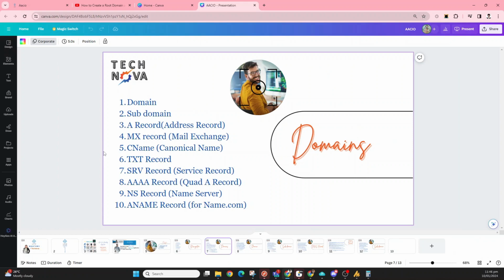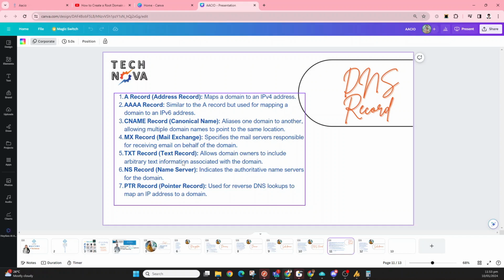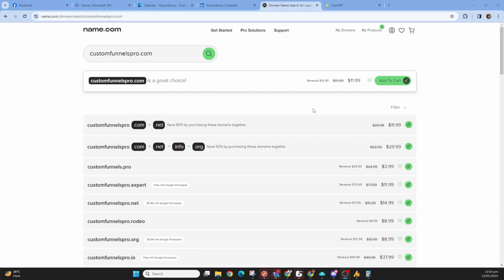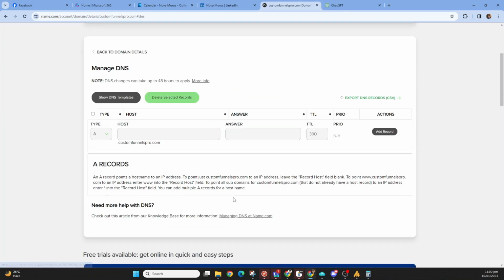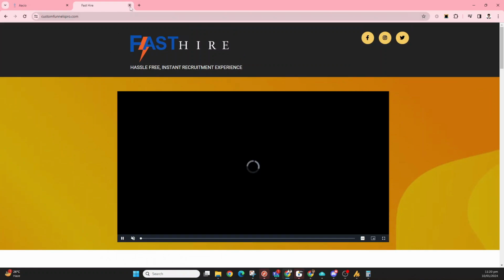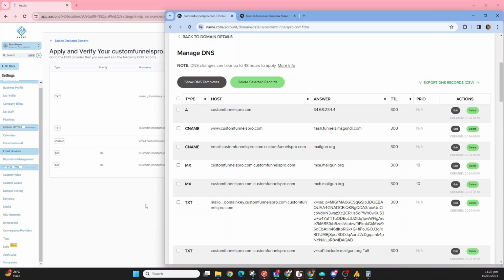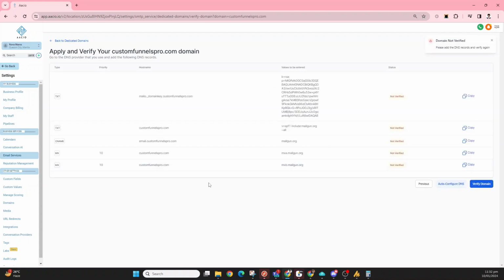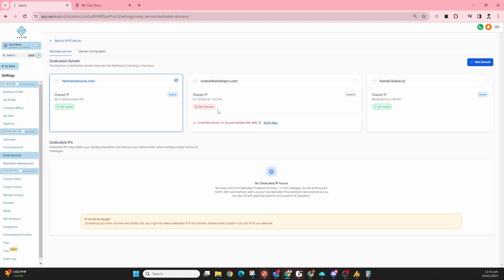AACIO Mastery Adding domain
🌐 Technova Academy Presents: AACIO Mastery Navigation - Adding Domain and DNS Records Overview 🌐

Greetings, Digital Navigators! In today's AACIO Mastery session, we're delving into the essential realm of domain management. Join us as we demystify the process of adding a domain in AACIO and provide a comprehensive overview of DNS records.

🚀 Adding Domain in AACIO:
Unlock the full potential of your digital presence by seamlessly integrating your domain with AACIO. Follow our step-by-step guide as we navigate through the platform, ensuring a smooth and efficient process for adding your unique domain. Elevate your brand with a personalized touch!

🔍 Understanding DNS Records:
Embark on a journey through the intricate world of DNS records. We'll provide a clear and concise overview, breaking down the fundamentals. Whether you're a seasoned pro or new to the domain game, grasp the essentials of DNS records to enhance your website's functionality.

🔄 Hands-On Tutorial:
This isn't just theory – get ready for a hands-on tutorial! Follow along as we showcase the practical aspects of adding a domain in AACIO and configuring DNS records. Empower yourself with the skills to take control of your online presence.

💡 Optimizing Your Digital Landscape:
By the end of this tutorial, you'll not only have added your domain to AACIO but also gained insights into leveraging DNS records strategically. Maximize your website's efficiency and performance with these valuable navigation skills.

🔗 Master Your Domain - AACIO Style!
Watch the full tutorial here: AACIO Mastery Navigation - Adding Domain and DNS Records Overview.